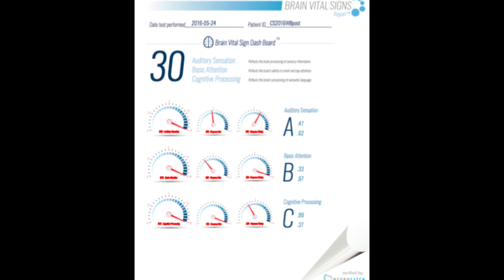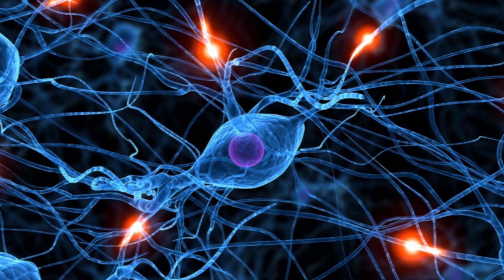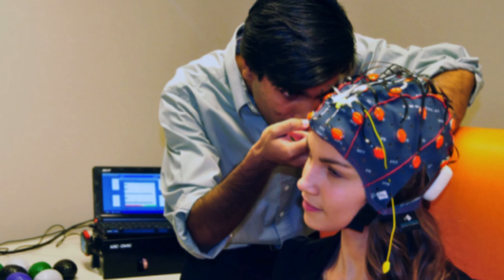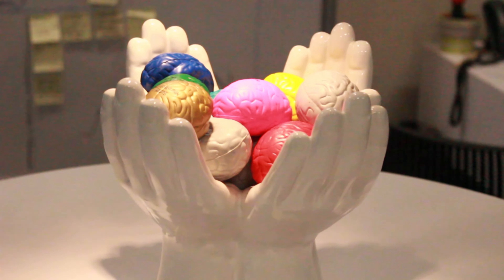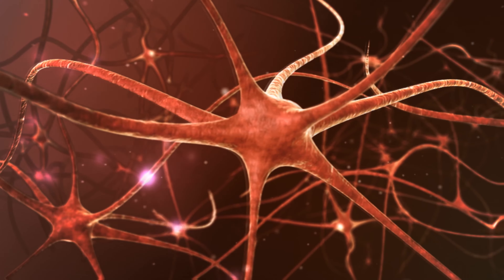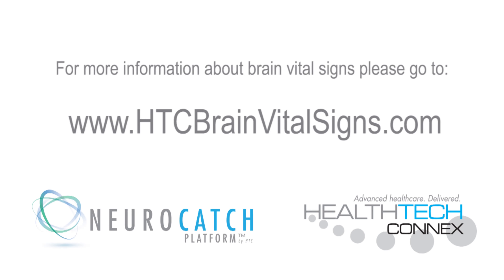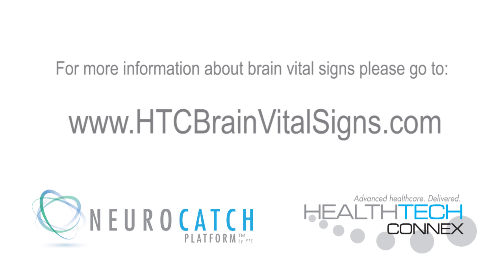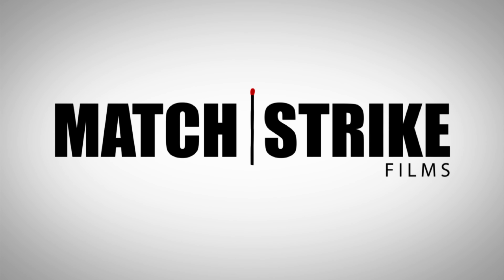Brain Vital Signs by HTC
The discovery of brain vital signs is a global game-changing healthcare breakthrough, which is revolutionizing the way we measure brain health. Developed by world-renowned neuroscientist Dr. Ryan D’Arcy and researchers from Simon Fraser University, it is a new science framework for analyzing complex brainwave technologies that have been around for nearly a century. The team at HealthTech Connex Inc. (HTC) is working to bring brain vital signs to any portable brainwave device that can be used by health care specialists and any individual who wants to regularly track their own brain health.